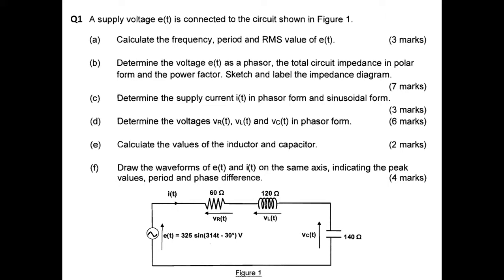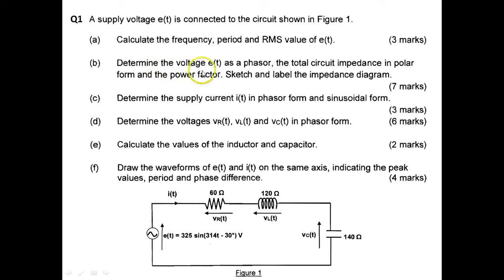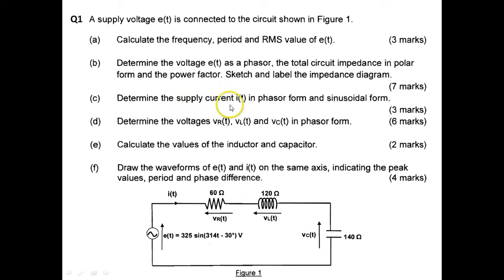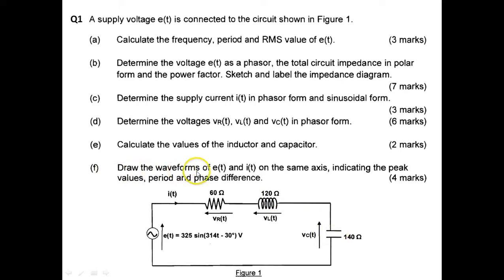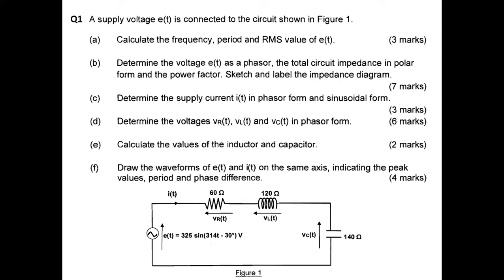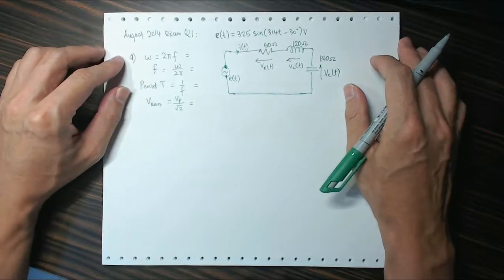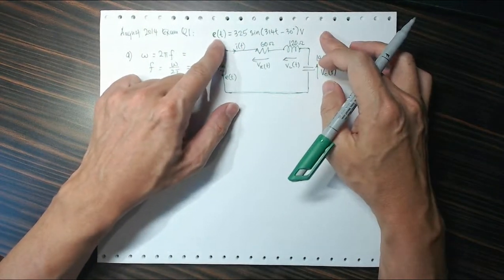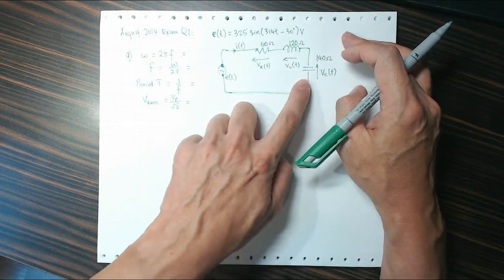4AC PE AUG2014 Q1 A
4AC PE AUG2014 Q1 A